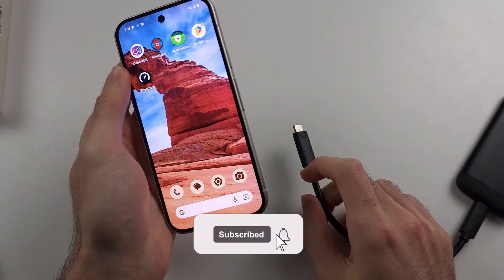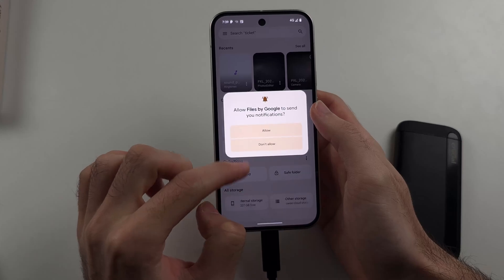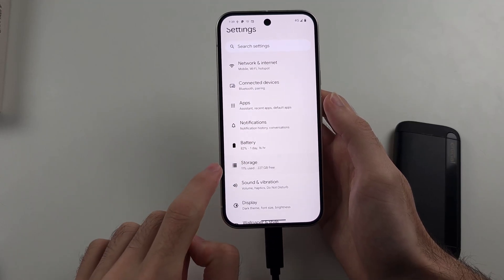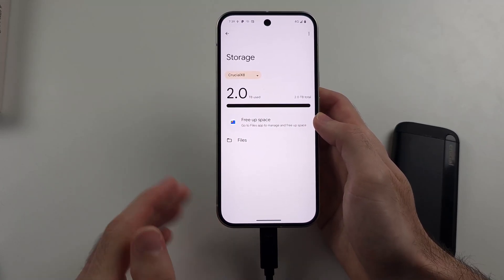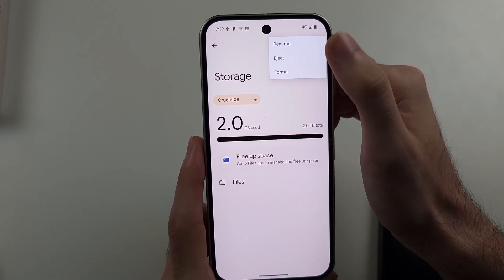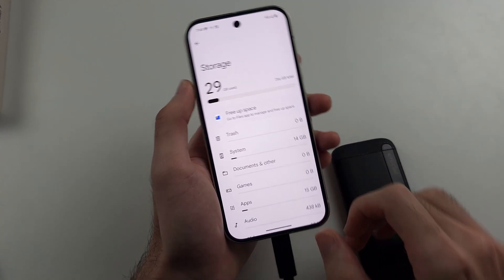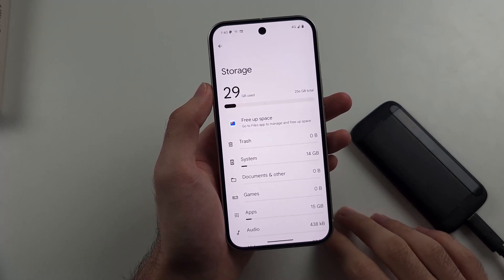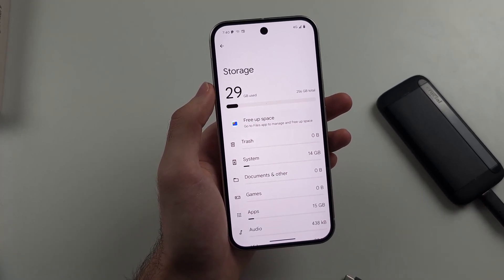How To Connect OTG in Google Pixel 9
Welcome to our guide on how to connect OTG in Google Pixel 9 and Google Pixel 9 Pro XL! In this video, we’ll walk you through the simple steps to enable and use OTG (On-The-Go) functionality on both devices. Whether you want to connect USB drives, keyboards, or other peripherals, we’ve got you covered. Follow along to learn how to make the most of your Google Pixel 9 and Google Pixel 9 Pro XL with OTG connectivity!